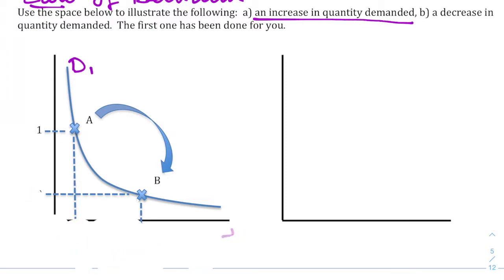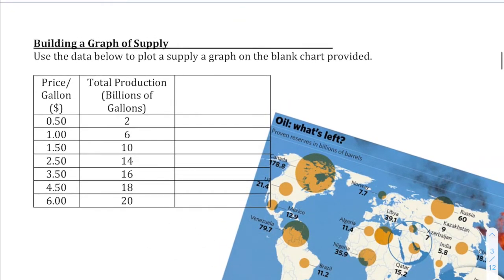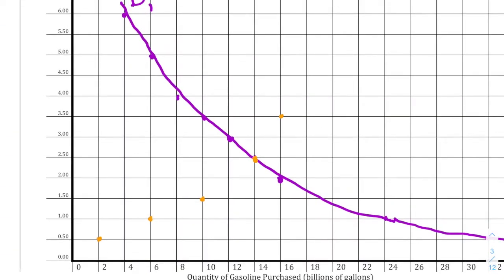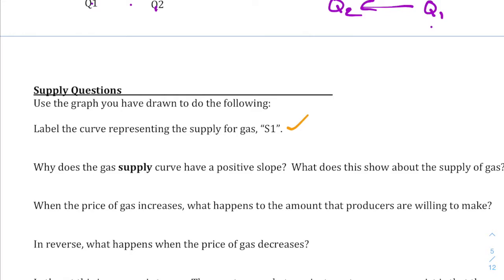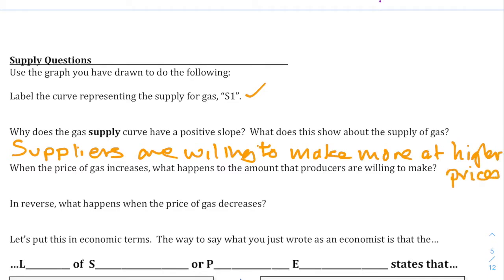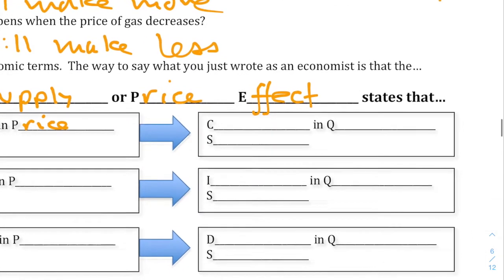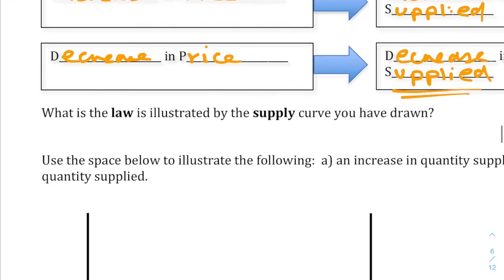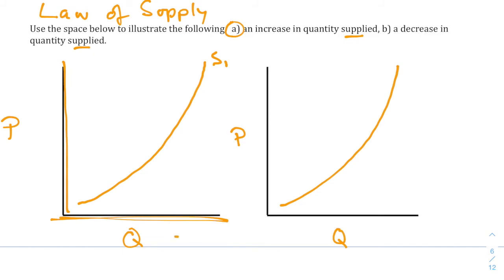Price Effect Graphs Part 2